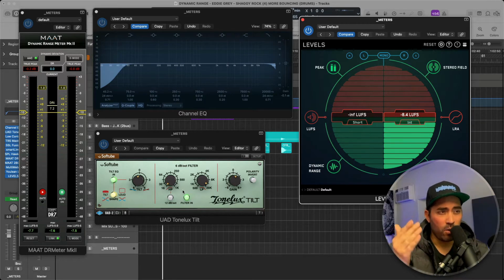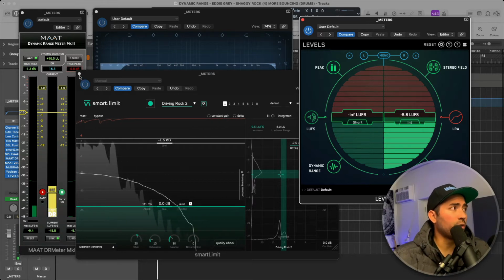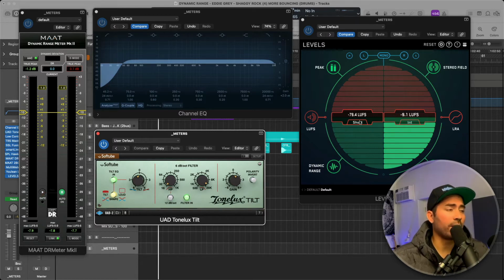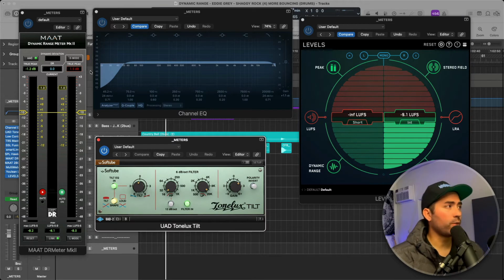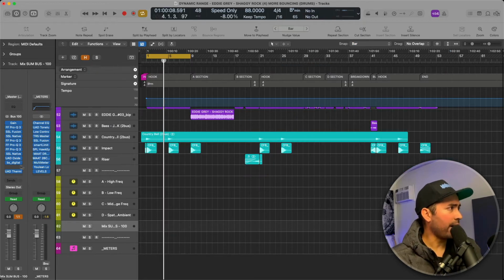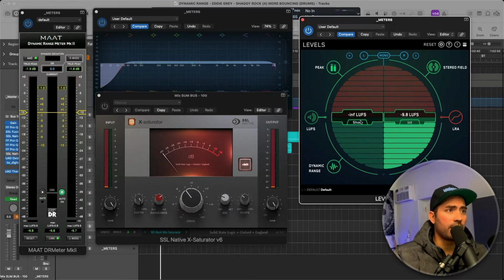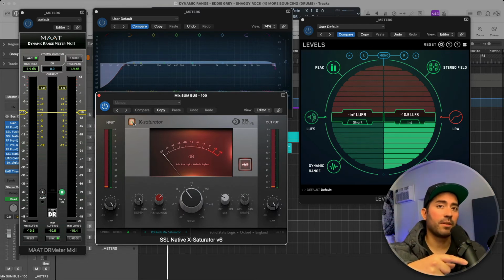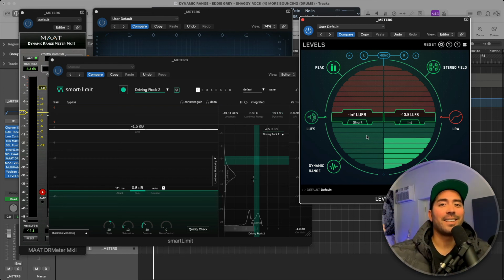How To Increase or Decrease LUFS (Get Control of Your LOUDNESS!!!)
In this video, we take a closer look at LUFS and how it affects your Music.
You definitely want the flexibility of lowering and raising the LUFS of your track depending on the genre and its destination (streaming, club, TV, Film, etc.)

If all you are doing to affect the LUFS (Loudness Units Full Scale) or the perceived loudness of your track is working with your Limiter then you have to watch this video because there are many other factors at play.

For those of you that make loud music and mix aggressively, you have to be able to turn it down at will...this video shows you how.

Stay Up...but keep Your LUFS levels Down! lol (-9 LUFS to -14 LUFS)

🔥 Try my Courses on Skillshare for Free (1 Free Month):
Using this Link Supports the Channel!

eddie grey music production logic pro music licensing